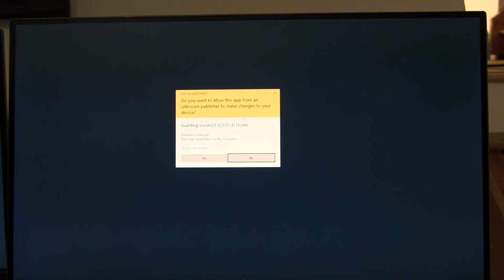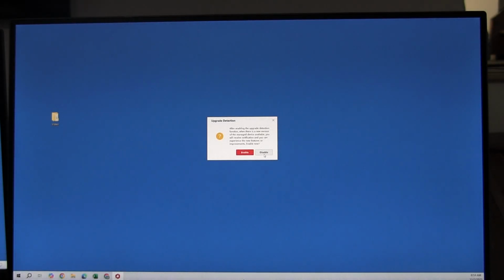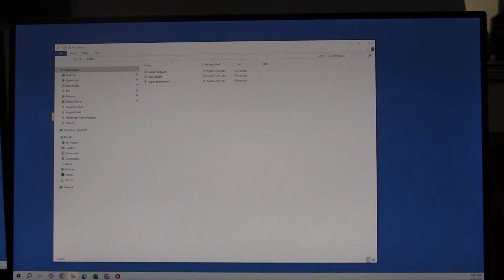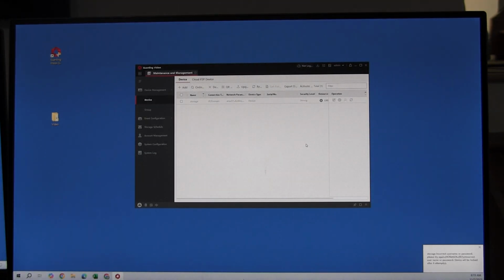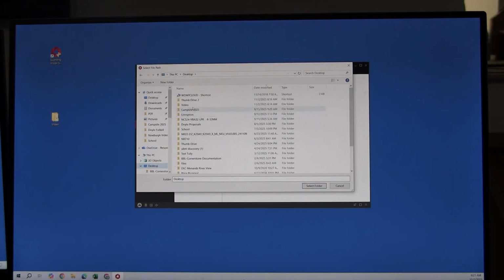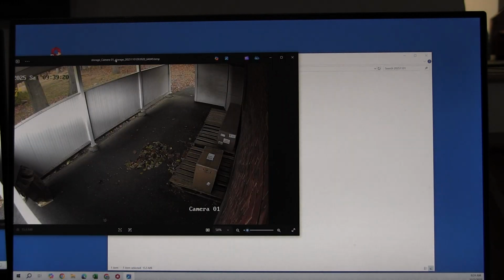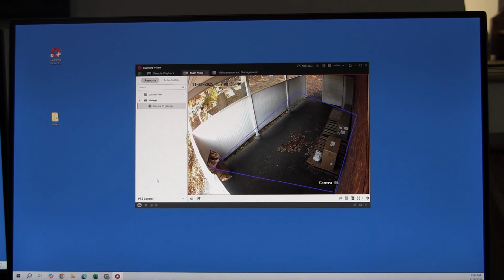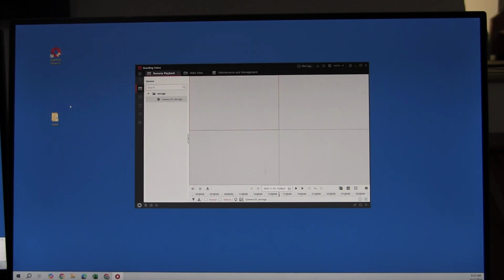New Guarding Vision for PC Tutorial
How to install client software on a Windows based Personal computer for remote viewing of security cameras